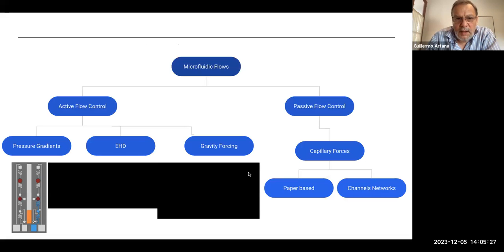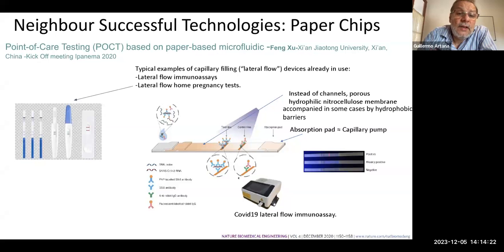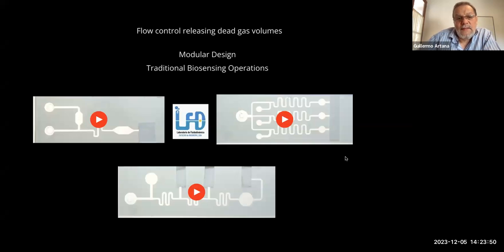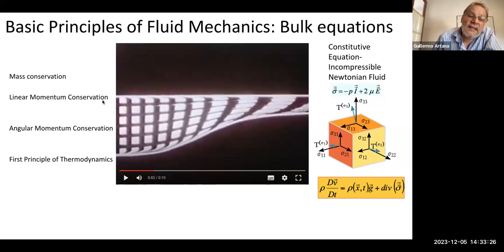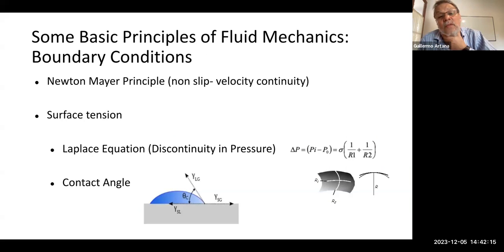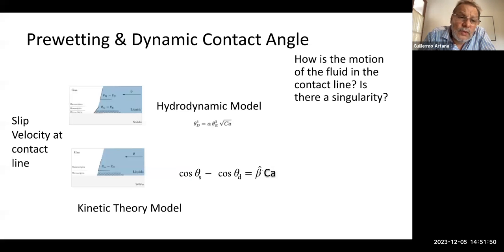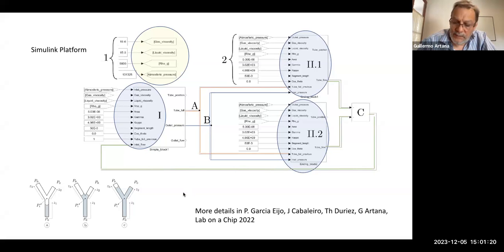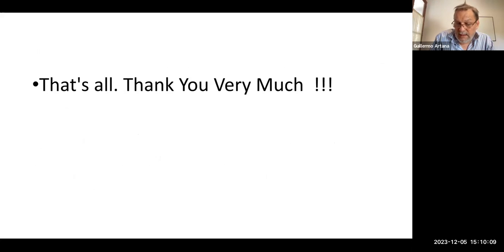Capillary Microfluidic Chip Design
Prof. Guillermo Artana
Professor at the University of Buenos Aires, Researcher of the CONICET, Head of the Laboratorio de Fluidodinamica-Department of Mechanical Engineering-University of Buenos Aires